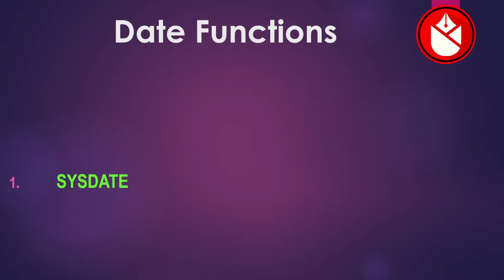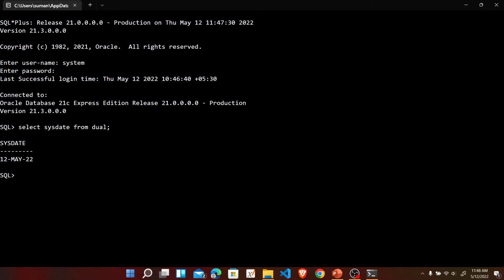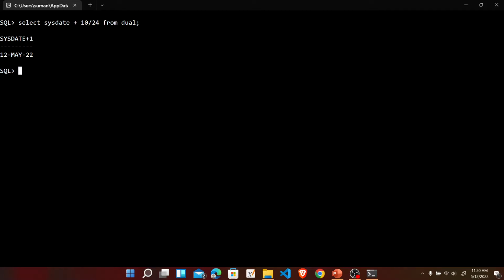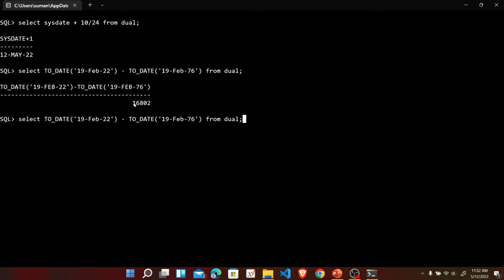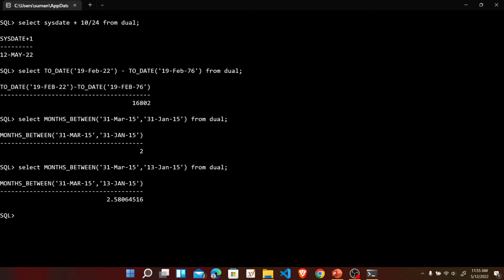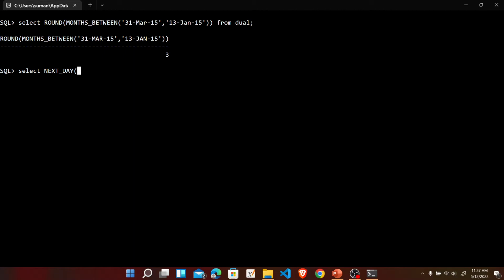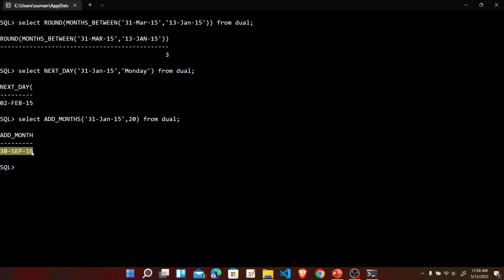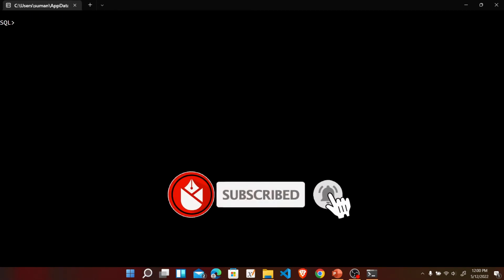33 | How to use DATE-TIME FUNCTION in ORACLE SQL (Part-2) | Oracle PL/SQL Programming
Datetime functions operate on a date (DATE), timestamp (TIMESTAMP, TIMESTAMP WITH TIME ZONE, and TIMESTAMP WITH LOCAL TIME ZONE), and interval (INTERVAL DAY TO SECOND, INTERVAL YEAR TO MONTH) values.

Here is the list of datetime functions:

Name                               Description
ADD_MONTHS ADD_MONTHS returns a date (date plus integer months).
CURRENT_DATE CURRENT_DATE returns the current date in the session time zone, in a value in the Gregorian calendar of datatype DATE.
CURRENT_TIMESTAMP The CURRENT_TIMESTAMP() function returns the current date and time in the session time zone, in a value of datatype TIMESTAMP WITH TIME ZONE.
DBTIMEZONE DBTIMEZONE returns the value of the database time zone.
EXTRACT(datetime) EXTRACT() function returns extract value of a specified datetime field from a datetime or interval expression.
FROM_TZ FROM_TZ() function converts a timestamp value and a time zone to a TIMESTAMP WITH TIME ZONE value.
LAST_DAY LAST_DAY() function returns the date of the last day of the month that contains a date.
LOCALTIMESTAMP LOCALTIMESTAMP() function returns the current date and time in the session time zone in a value of datatype TIMESTAMP.
MONTHS_BETWEEN MONTHS_BETWEEN() function returns the number of months between dates (date1, date2).
NEW_TIME NEW_TIME() function converts a date from timezone1 to a date in timezone2.
NEXT_DAY NEXT_DAY returns the date of the first weekday that is later than the date.
NUMTODSINTERVAL NUMTODSINTERVAL() function returns a number to an INTERVAL DAY TO SECOND literal.
NUMTOYMINTERVAL NUMTOYMINTERVAL() function is used to convert a number to an INTERVAL YEAR TO MONTH literal.
ROUND(date) ROUND() returns the date rounded to the unit specified by the format model.
SESSIONTIMEZONE SESSIONTIMEZONE function is used to get the time zone of the current session.
SYS_EXTRACT_UTC SYS_EXTRACT_UTC() returns the UTC (Coordinated Universal Time�formerly Greenwich Mean Time) from a datetime value with time zone offset or time zone region name.
SYSDATE SYSDATE returns the current date and time.
SYSTIMESTAMP SYSTIMESTAMP function returns the system date, including fractional seconds and time zone.
TO_CHAR(datetime) TO_CHAR (datetime) function returns a datetime or interval value of DATE. TIMESTAMP, TIMESTAMP WITH TIME ZONE.
TO_DSINTERVAL TO_DSINTERVAL() function returns a character string of (CHAR, VARCHAR2, NCHAR, or NVARCHAR2) datatype to an INTERVAL DAY TO SECOND type.
TO_TIMESTAMP TO_TIMESTAMP() function returns converts CHAR, VARCHAR2, NCHAR, or NVARCHAR2 datatype to a value of TIMESTAMP datatype.
TO_TIMESTAMP_TZ TO_TIMESTAMP_TZ converts char of CHAR, VARCHAR2, NCHAR, or NVARCHAR2 datatype to a value of TIMESTAMP WITH TIME ZONE datatype.
TO_YMINTERVAL TO_YMINTERVAL() function converts a character string ( CHAR, VARCHAR2, NCHAR, or NVARCHAR2) datatype to an INTERVAL YEAR TO MONTH type.
TRUNK(date) The TRUNC (date) function returns the date with the time portion of the day truncated to a specific unit of measure.
TZ_OFFSET TZ_OFFSET() function returns the time zone offset corresponding to the argument based on the date the statement is executed

33 | How to use DATE-TIME FUNCTION in ORACLE SQL (Part-2) | Oracle PL/SQL Programming